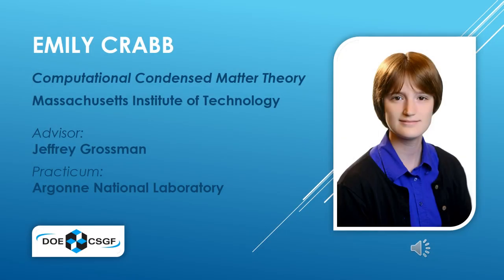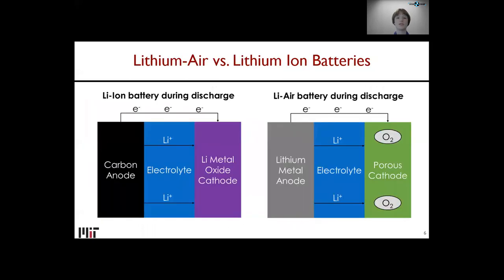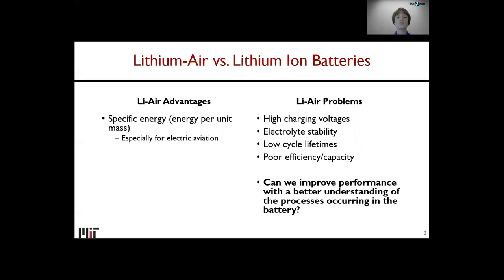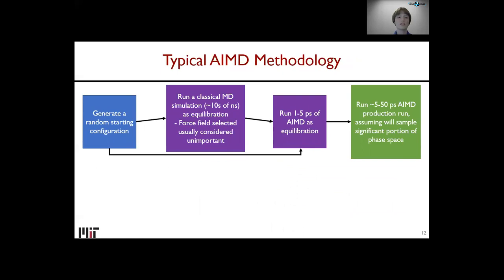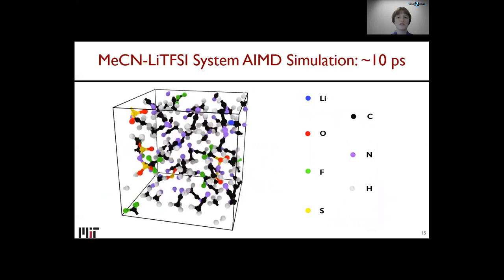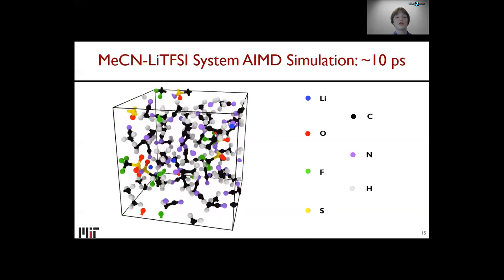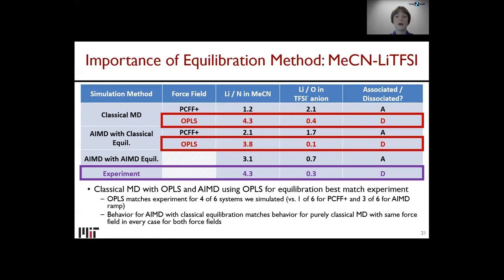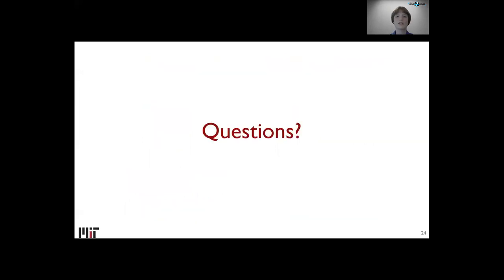DOE CSGF 2020: Importance of Equilibration Method and Sampling for Ab Initio Molecular Dynamics...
Lithium-air batteries are an active area of research because of their potential to have a much higher energy density than traditional lithium-ion batteries. However, they are not yet commercially viable due to poor efficiency, high charging voltages and low cycle lifetimes. Many of these issues could be addressed with a deeper fundamental understanding of the atomistic behavior of these batteries. One tool to model such atomic scale behavior is ab initio molecular dynamics (AIMD) simulations. However, AIMD simulations are limited to timescales of tens of picoseconds due to their high computational cost. As a result, equilibration and sampling methodologies can have a significant effect on the behavior of AIMD simulations. We thus compared two equilibration methods for AIMD simulations of systems of common solvents and salts found in lithium air batteries: (1) using an AIMD temperature ramp and (2) using a classical MD simulation followed by a short AIMD simulation, all at the target simulation temperature of 300 K. We also compared two different classical all-atom force fields (PCFF+ and OPLS) and performed multiple simulations for each system. In this talk, I will discuss how the differences between our simulation results and experimental results for properties such as coordination number illustrate the importance of both the equilibration method and independent sampling for extracting experimentally relevant quantities from AIMD simulations.